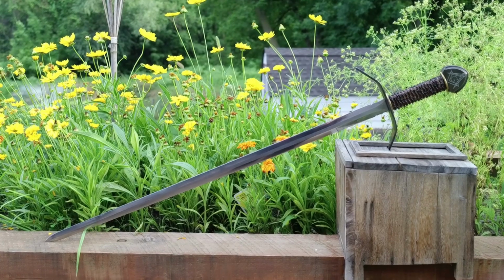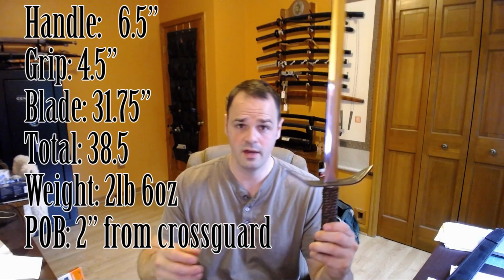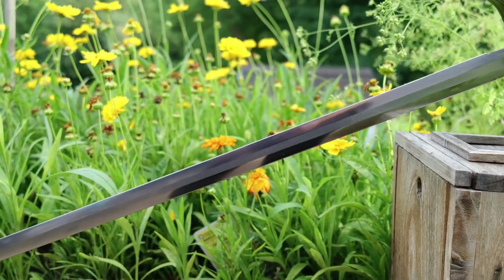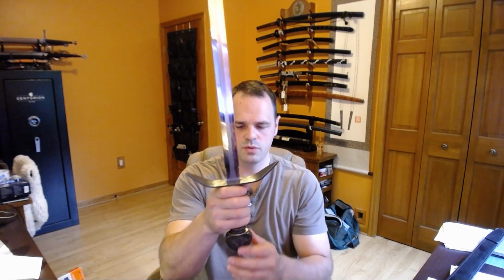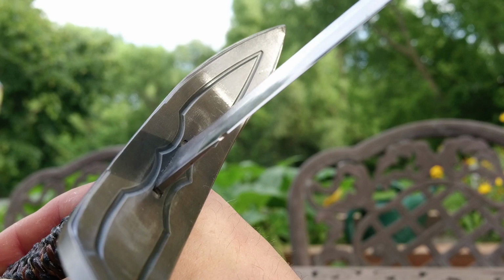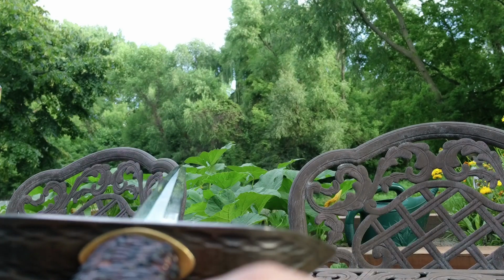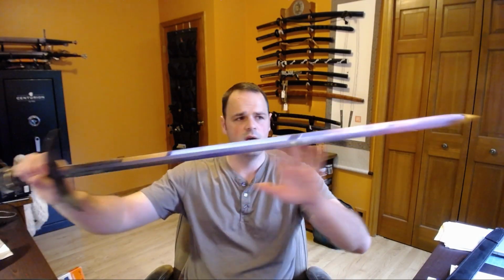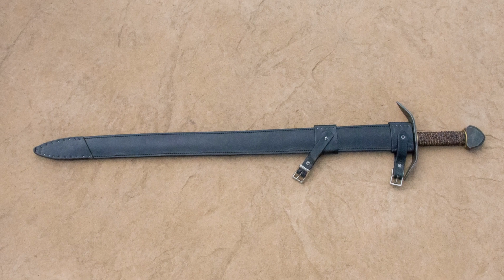Angel Sword Bright Knight Arming Sword - Quick Look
This is an Angel Sword Bright Knight European style single handed sword.

Handle:6.5”
Grip: 4.5”
Blade: 31.75”
Total: 38.5
Weight: 2lb 6oz
POB: 2” from crossguard
MSRP: $2500

This is a long single handed sword from the Bright Knight series.  The blade is about 1 and ⅛” wide for most of the length.  It is also somewhat flexible and  very sharp.  The ricasso section has some minor aesthetic embellishments that add a little bit of character to the blade.

The cross guard is somewhat large and has some carvings or hammer marks on it that add a little texture.  The grip is single handed and has some cord wrap that looks like it has been lacquered.  THe pommel is large and in a spade shape.  It is not a light sword at 2lb 6oz but it feels very nimble in the hand.

It also has a leather sheath that is functional but mediocre.